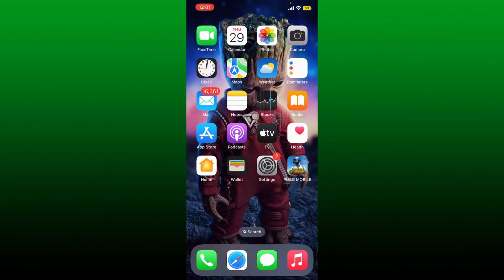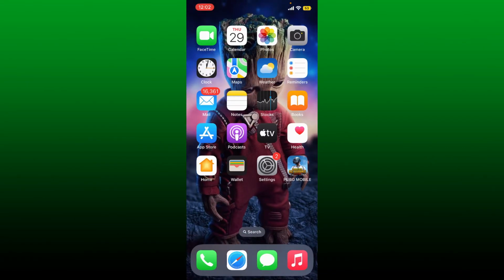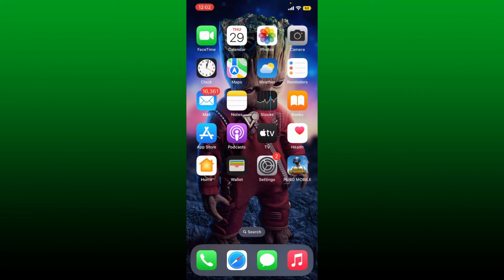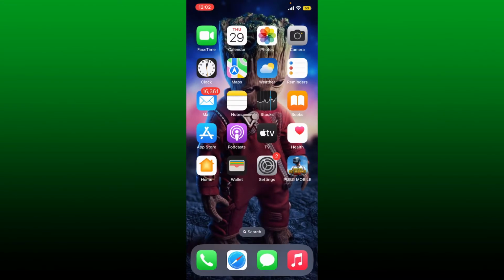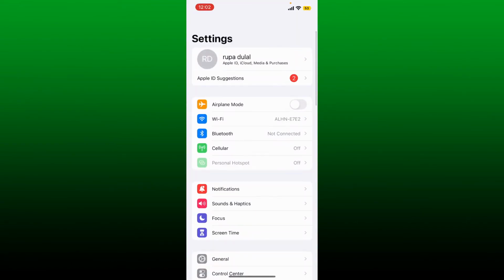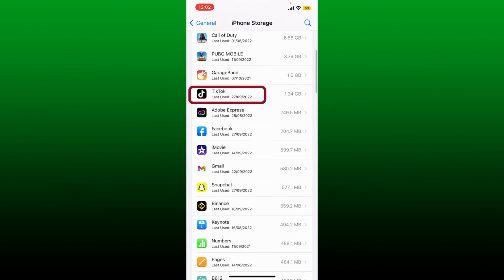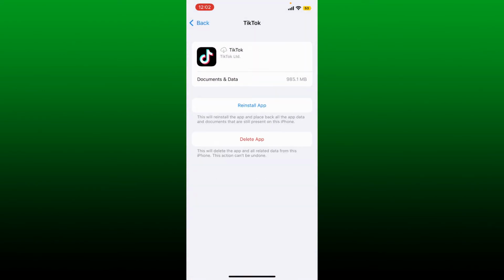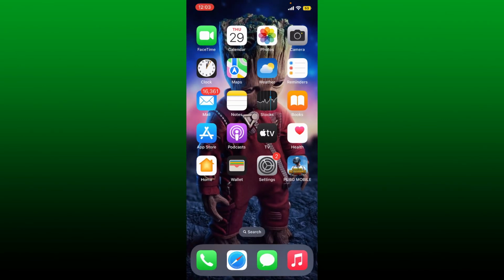How to Fix Resolution Not Supported on TikTok | Resolution Not Supported Issue Fix TikTok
Need help on how to fix resolution not supported on TikTok? Here in this video, we'll show you a quick and easy method on how to fix resolution not supported on TikTok. Watch this video till the end for better assistance on how to fix resolution not supported on TikTok.